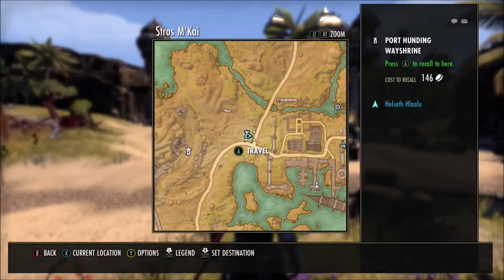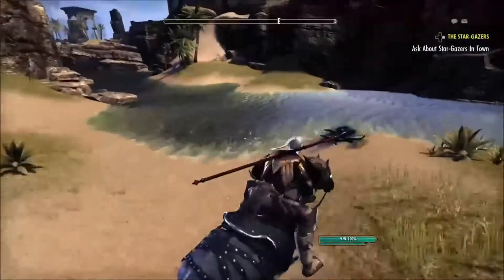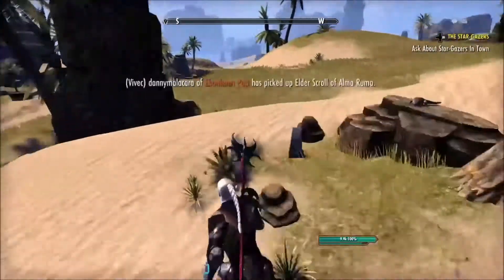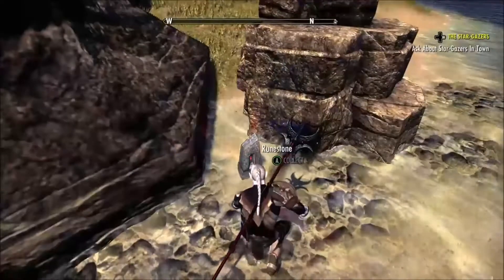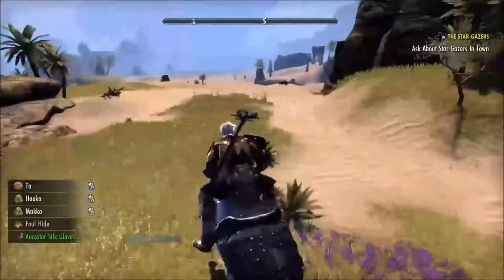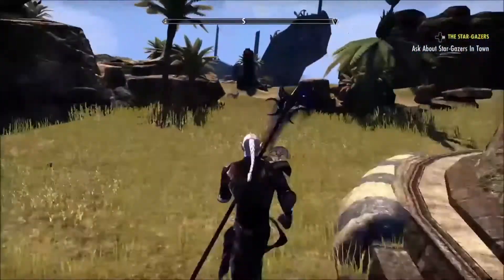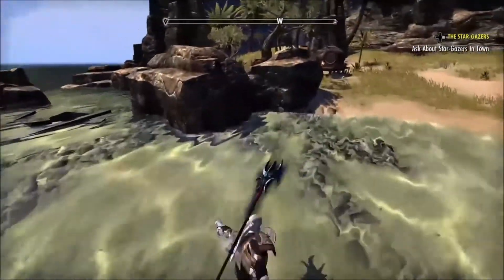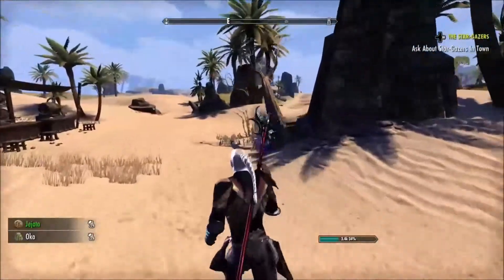ESO: KUTA FARMING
MY PERSONAL KUTA FARMING ROUTE!